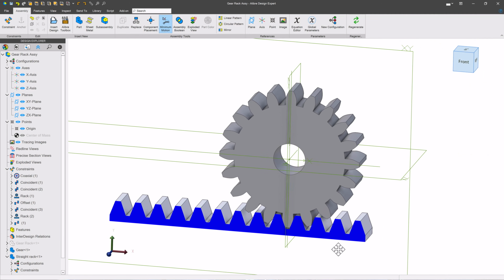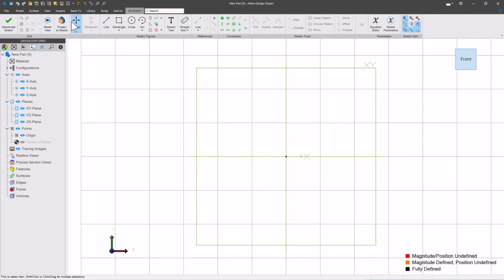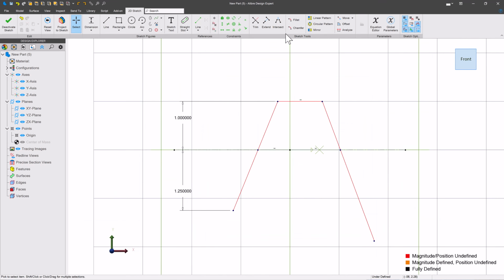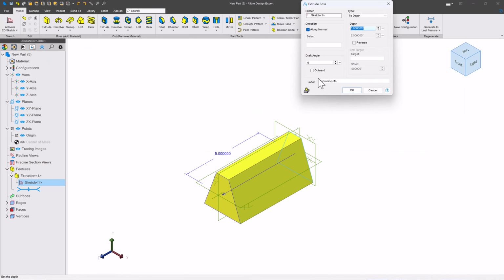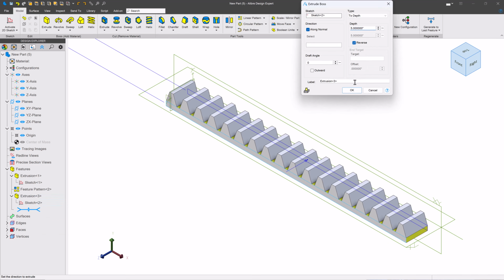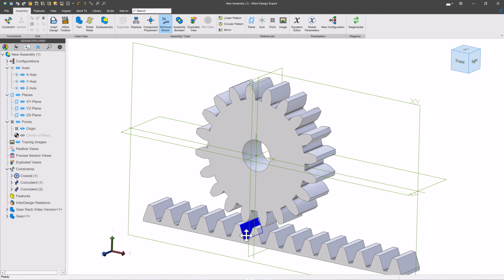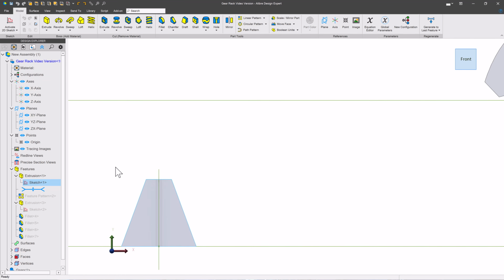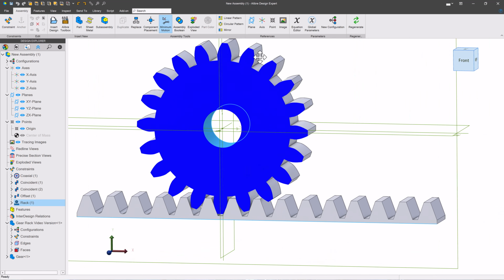Alibre - Model Rack and Pinion Systems